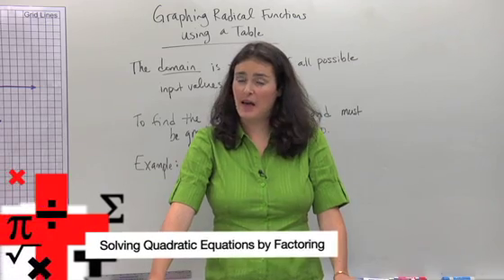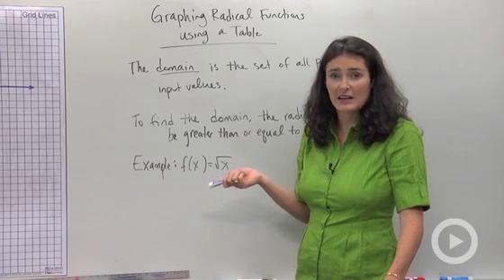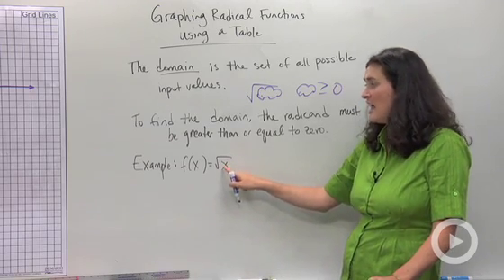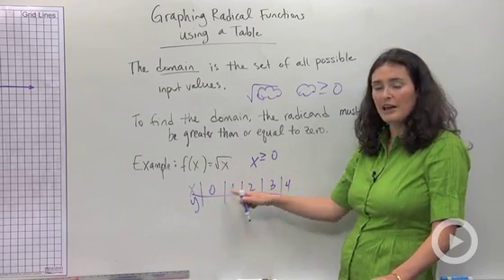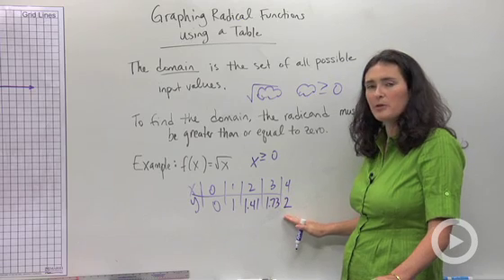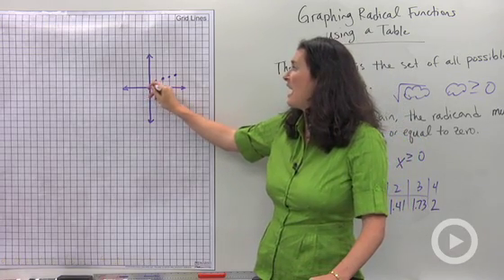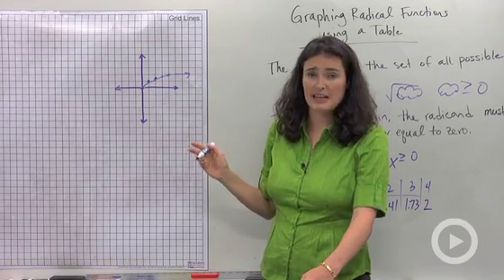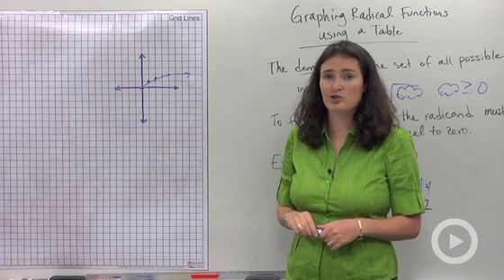Graphing Radical Equations using a Table